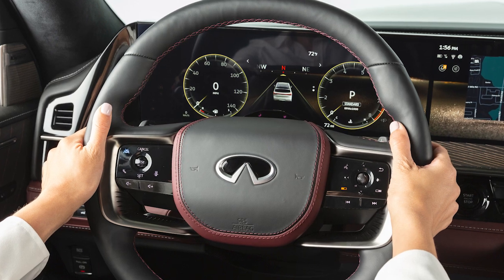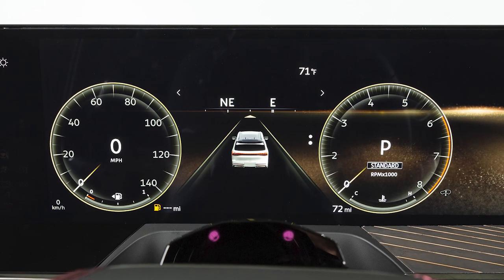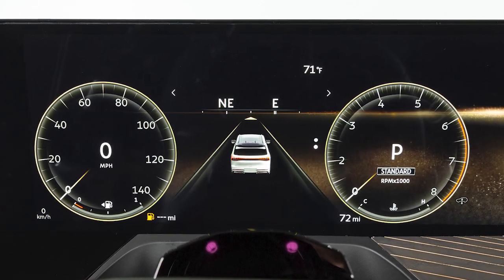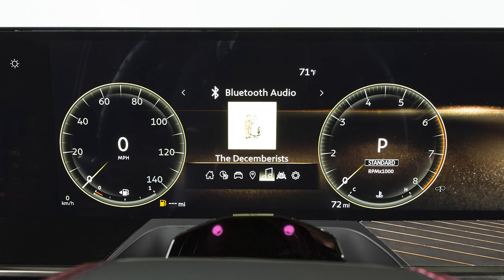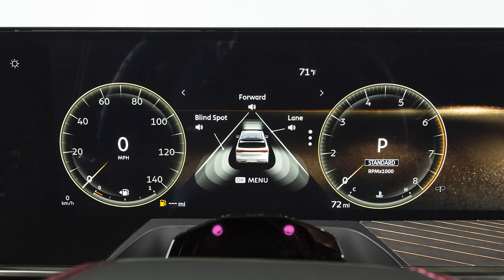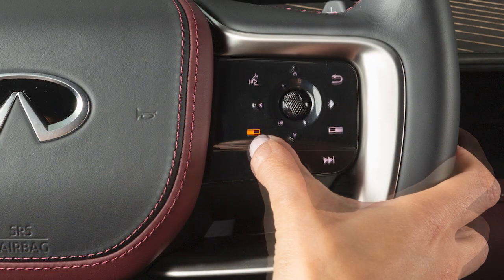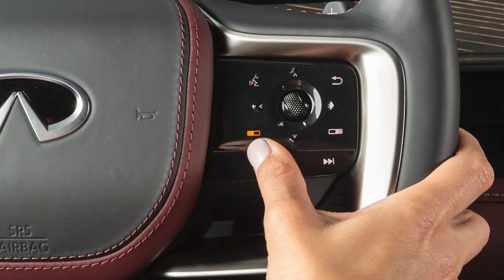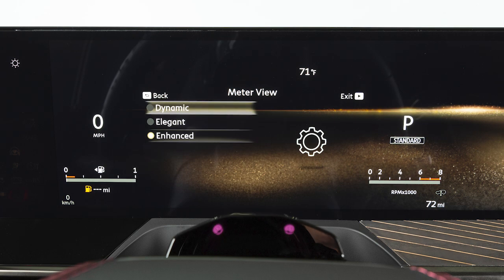2026 INFINITI QX80 - Vehicle Information Display